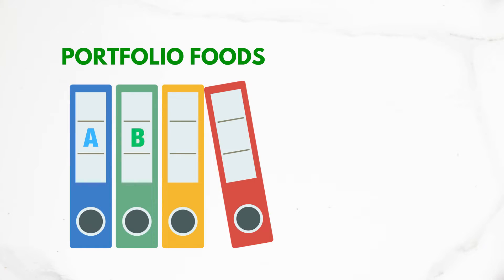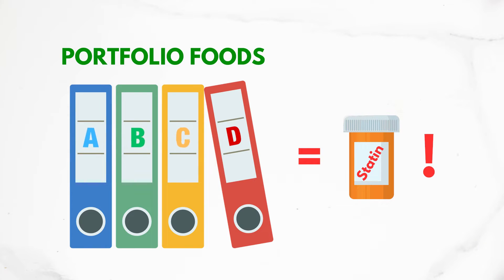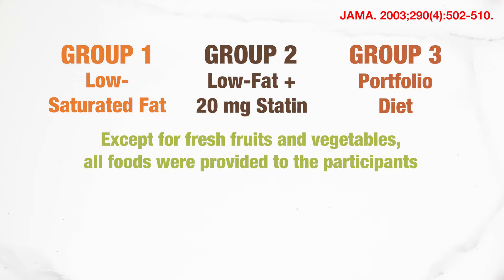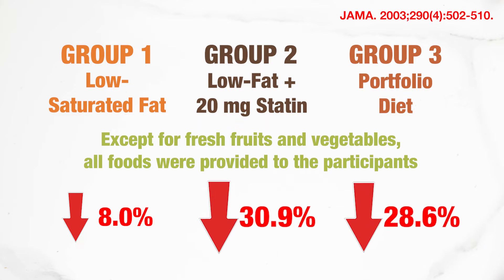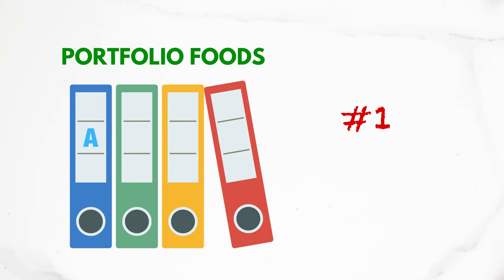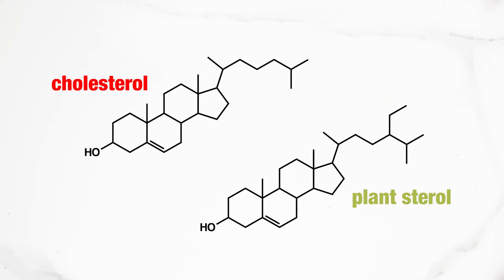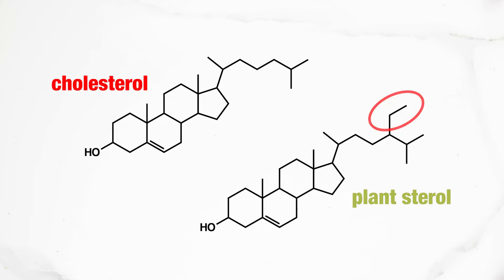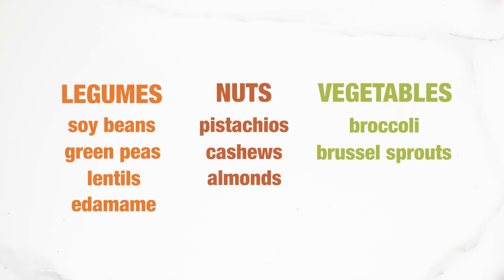What is the PORTFOLIO Diet? Lower Cholesterol NATURALLY With These Portfolio Foods!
Learn about the foods that have been shown to NATURALLY lower LDL-cholesterol as much as a STATIN!

Dr. David Jenkins and colleagues developed the Portfolio Diet, or Dietary Portfolio, which has been shown in randomised-controlled trials to lower LDL-cholesterol as much as a first-generation statin. What is appealing about these foods is that the effects are additive, meaning that you don’t need to implement everything at once, and the more foods your can incorporate, the greater will be the LDL-lowering effects.

Timestamps:
0:00 Intro
1:01 Studies showing the effectiveness of the portfolio diet
3:44 Component 1 of the portfolio diet
5:28 Component 2 of the portfolio diet
6:44 Component 3 of the portfolio diet
8:45 Incorporating the portfolio diet into your routines

(ND004)